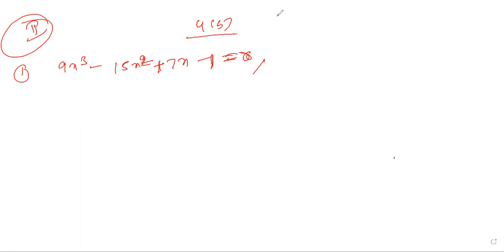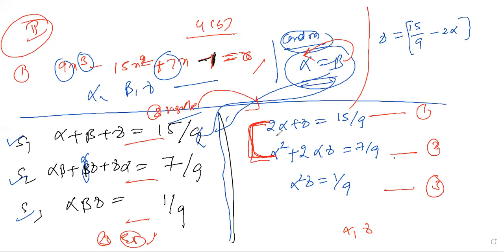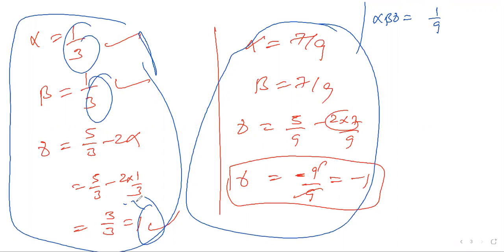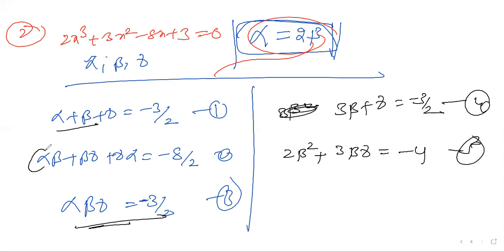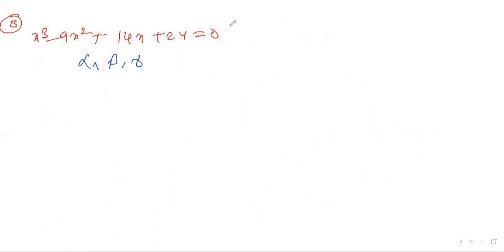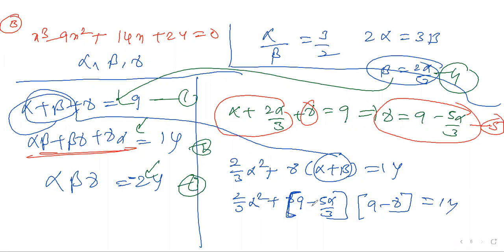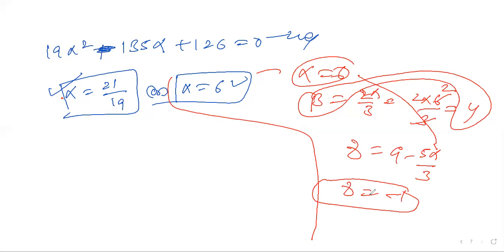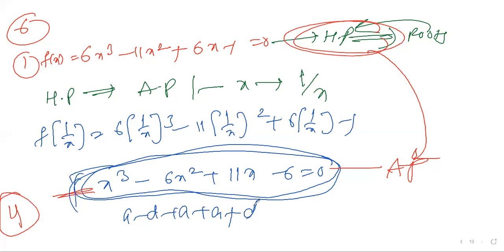INTER MATHS II A 4 - THEORY OF EQUATIONS CLASS - 4